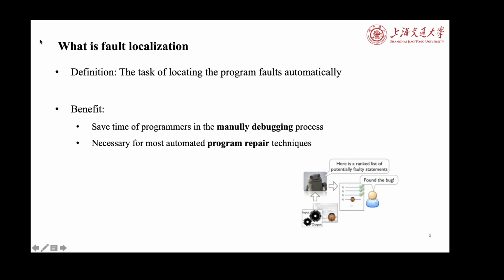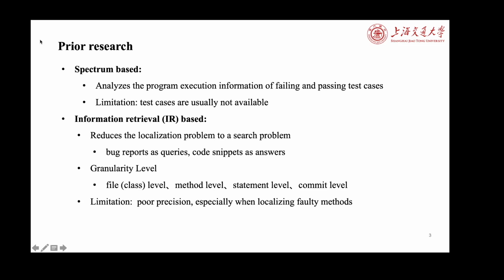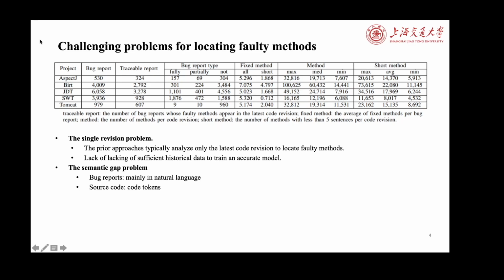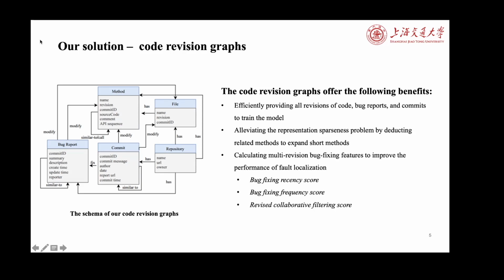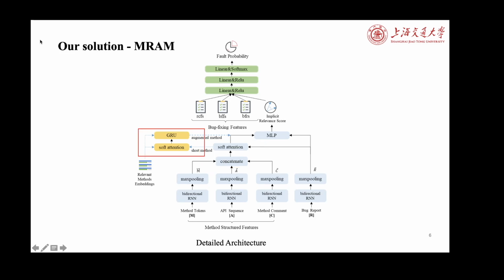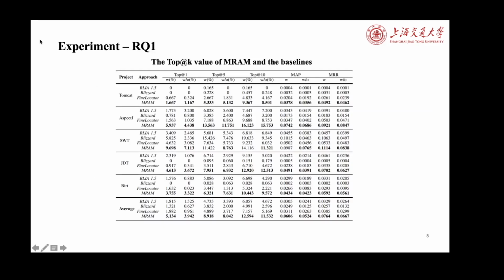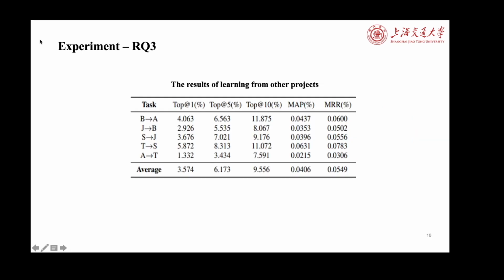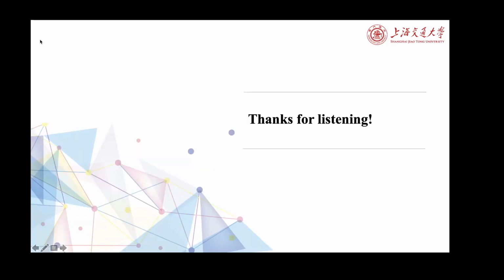Locating Faulty Methods with a Mixed RNN and Attention Model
Shouliang Yang (School of Software, Shanghai Jiao Tong University), Junming Cao (Shanghai JiaoTong University), Hushuang Zeng (School of Software, Shanghai Jiao Tong University), Beijun Shen (School of Electronic Information and Electrical Engineering, Shanghai Jiao Tong University), Hao Zhong (Shanghai Jiao Tong University),